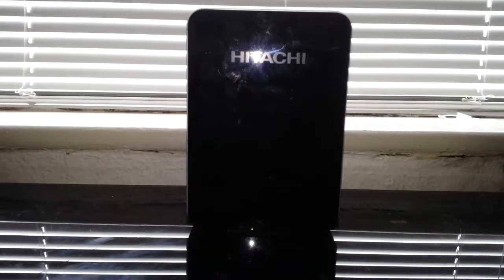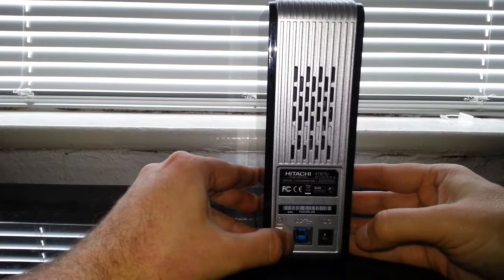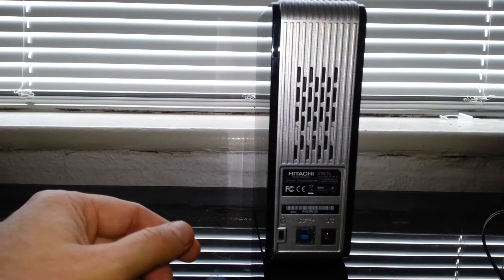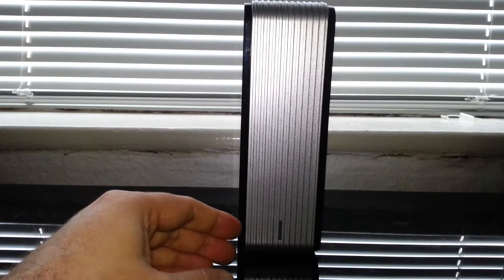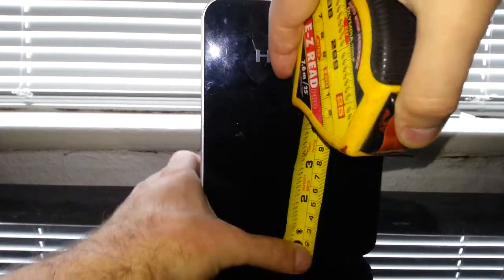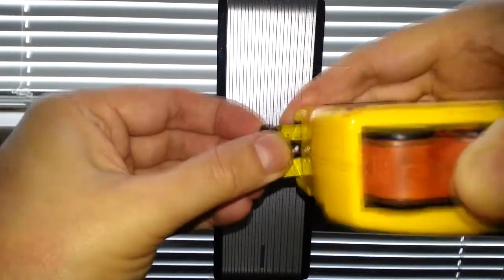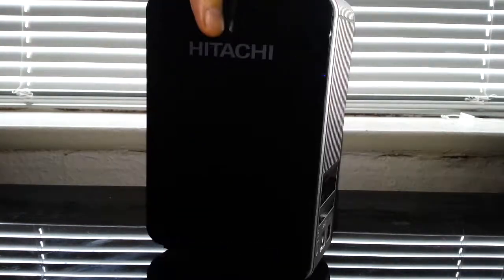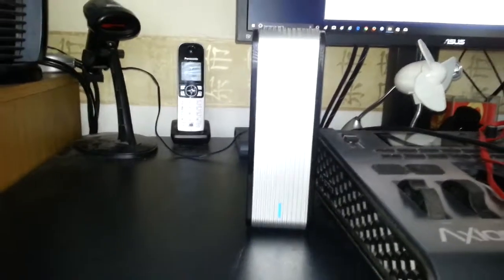My Hitachi Touro Desk Pro 4TB External USB 3.0 Hard Drive Review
This is a brief review of my Hitachi Touro Desk Pro 4TB External USB 3.0 Hard Drive.